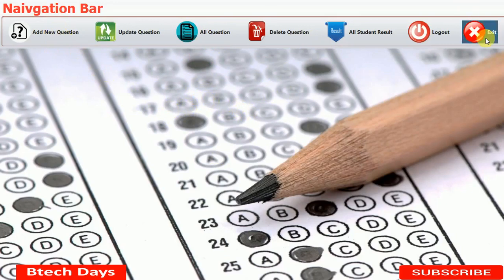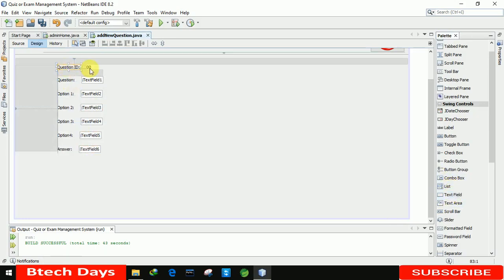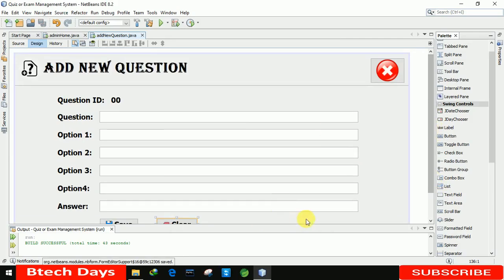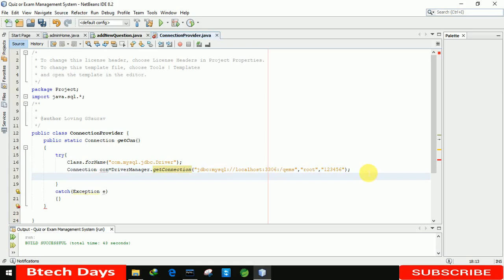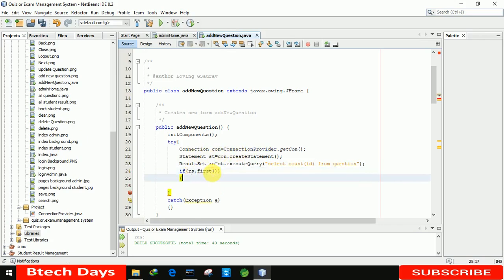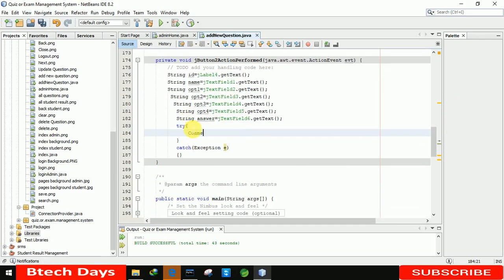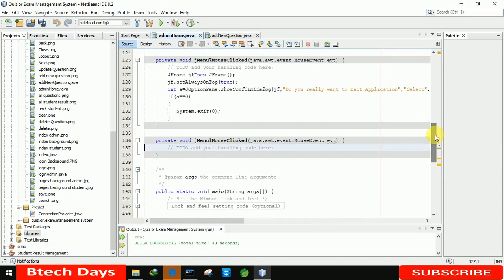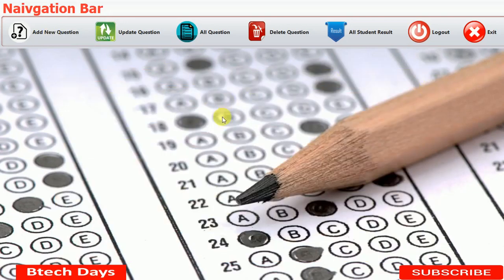4. Quiz or Exam Management System in java - Add New Question (JFrame, Mysql Database, Netbeans IDE)